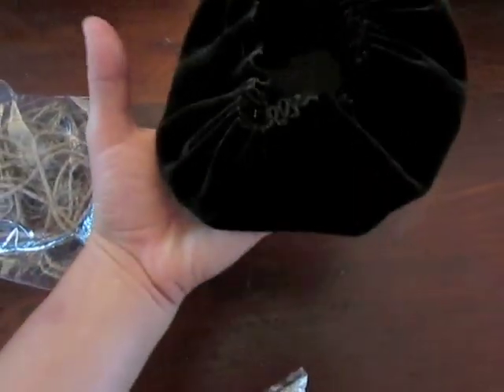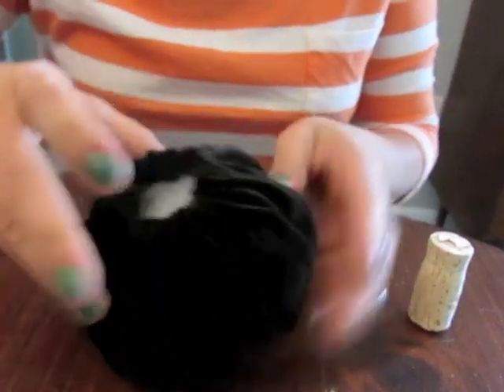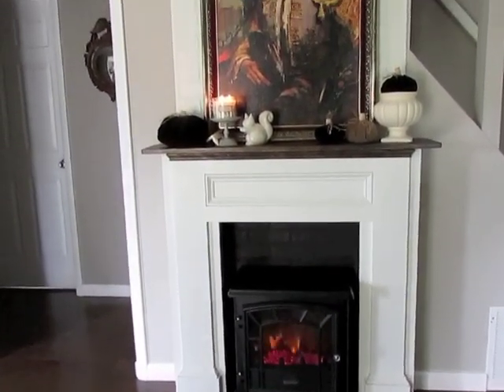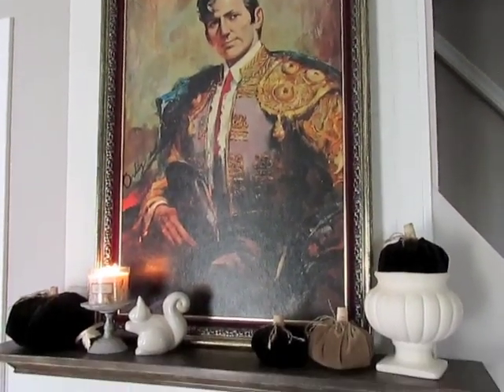$5 Goodwill Challenge: Fall Edition • DIY Velvet Pumpkins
It's here, it's here! The Fall Edition of the $5 Goodwill Challenge is here and I could not be more psyched! Here's what I came up with!

•PREVIOUS GOODWILL CHALLENGES•